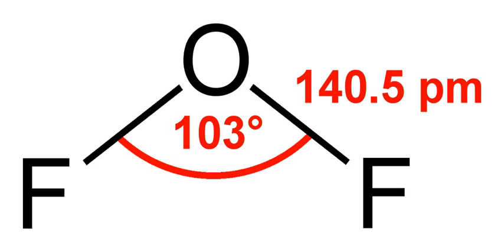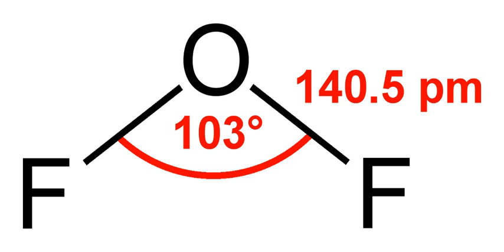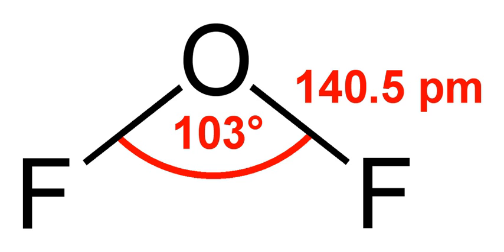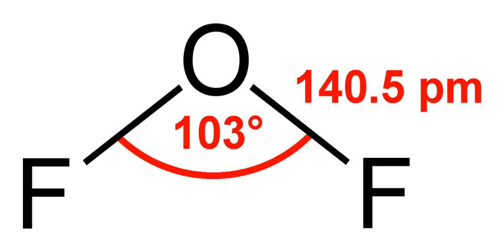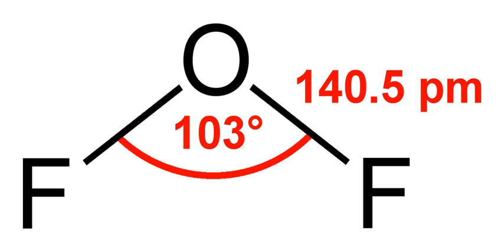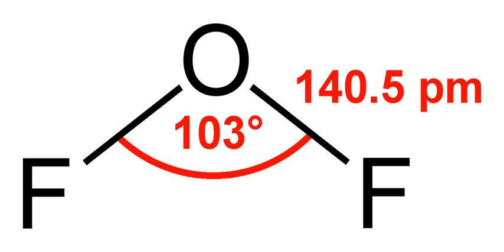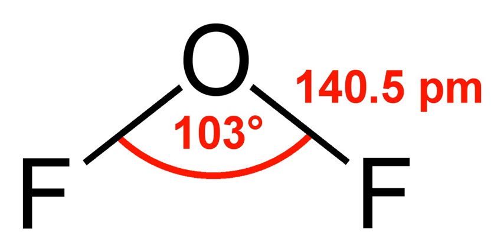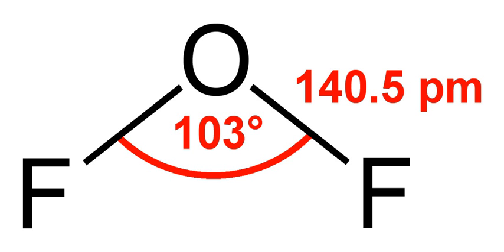Oxygen difluoride | Wikipedia audio article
This is an audio version of the Wikipedia Article:
Oxygen difluoride

SUMMARY
Oxygen difluoride is the chemical compound with the formula OF2.  As predicted by VSEPR theory, the molecule adopts a "bent" molecular geometry similar to that of water, but it has very different properties, being a strong oxidizer.